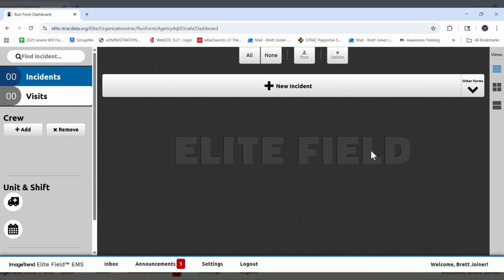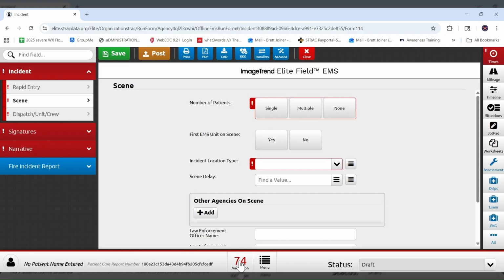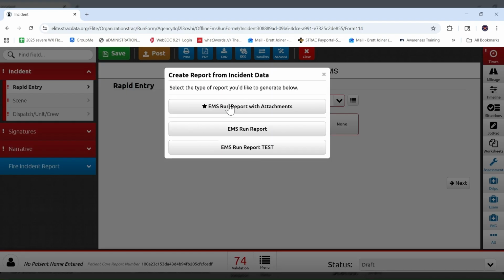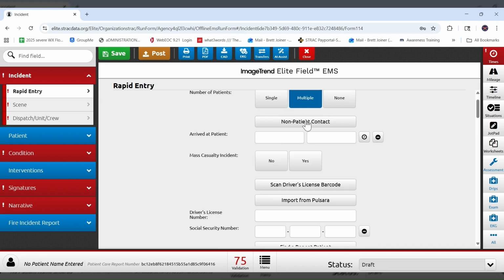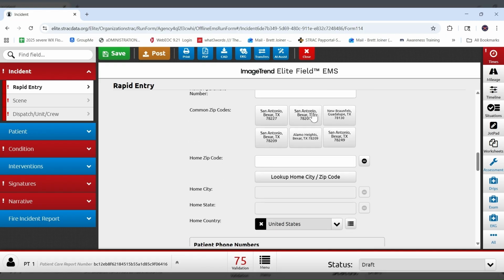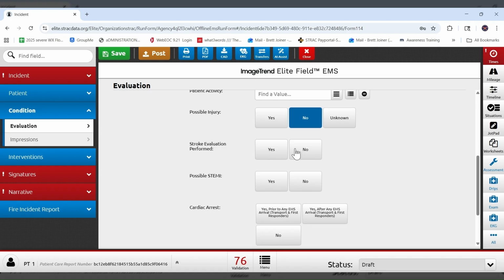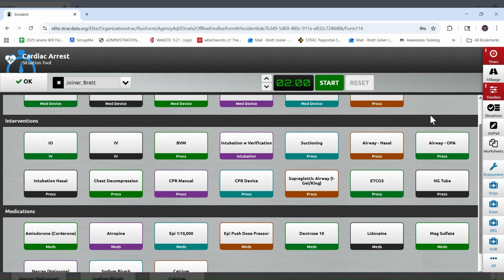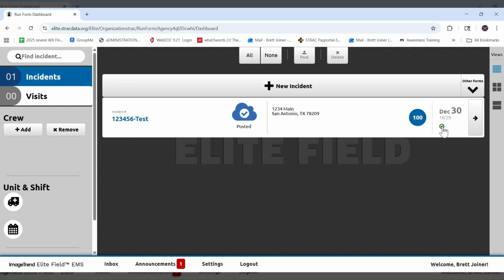STRAC's ImageTrend PCR Basics | Form Layout, Navigation, and Documentation Tools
This video provides a basic overview of the PCR form in STRAC's ImageTrend ePCR system. It is designed to help new users understand the layout of the report and serve as a refresher for current personnel.

In this video, we review the main components of the PCR interface, including:
 - The system menu and navigation options
 - How fields are organized throughout the PCR
 - Moving between sections of the report
 - “Power Tools” and other documentation tools that assist with report completion
These features help users efficiently navigate the PCR and complete documentation within the ImageTrend system.

Each agency may configure ImageTrend slightly differently, so the exact layout and available fields may vary. However, the general structure and navigation concepts shown in this video apply broadly across the system.

This video is part of STRAC's ImageTrend How-To Series, which provides training videos covering common tasks and workflows in the system.